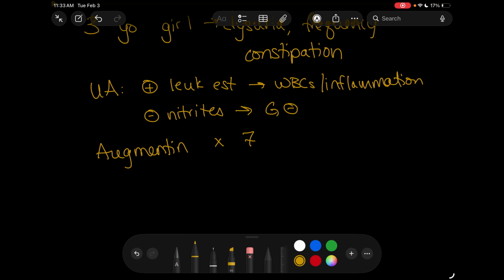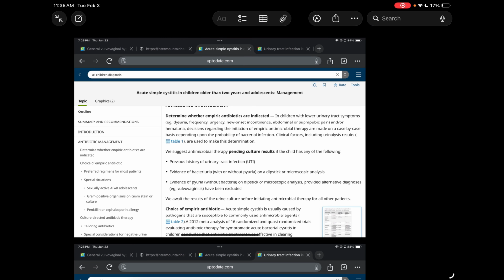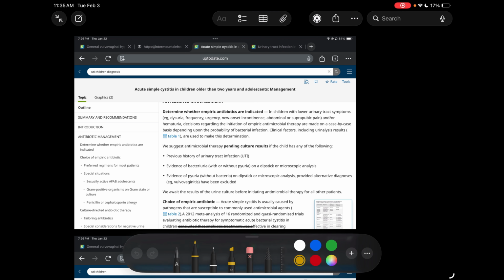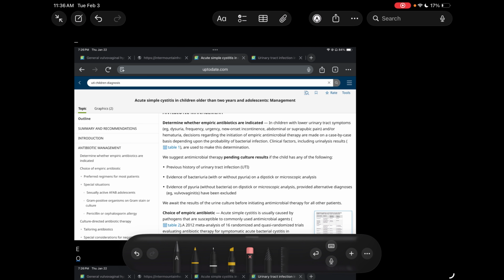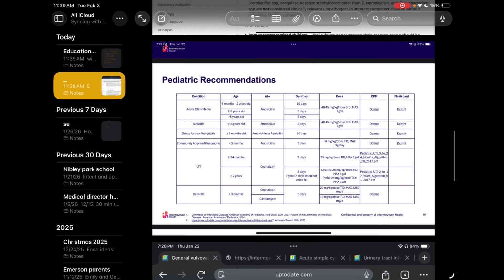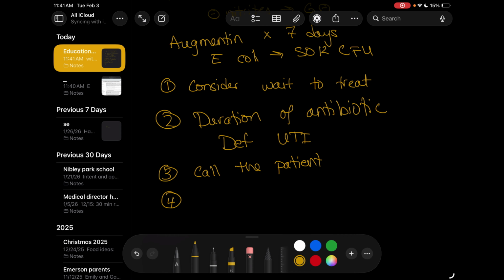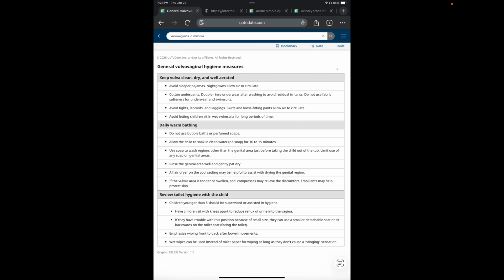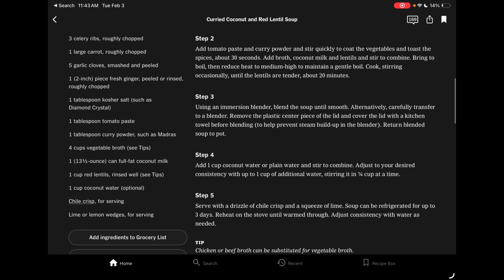UTI Kids - 2/2/26